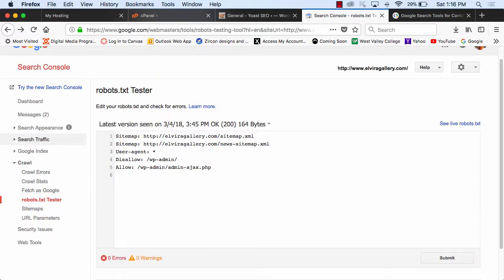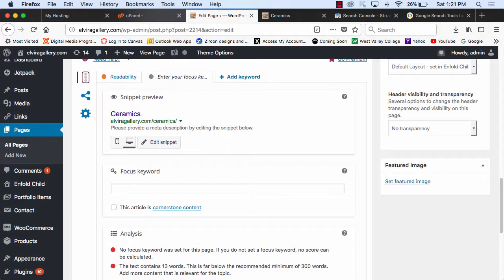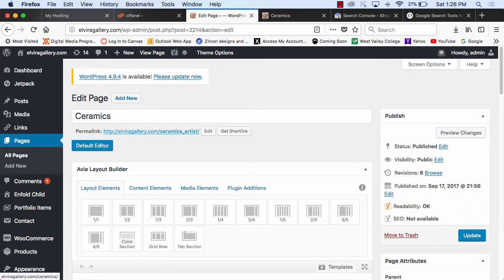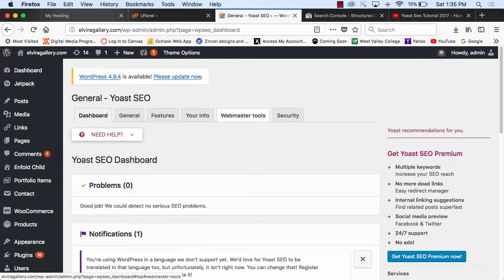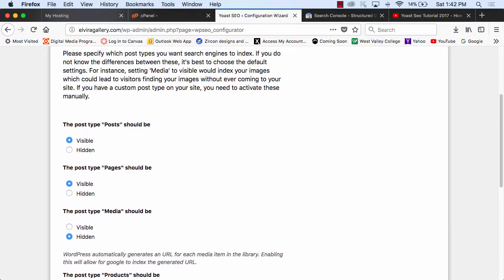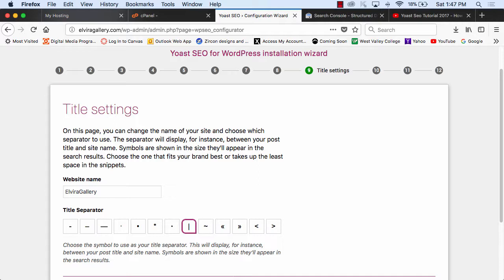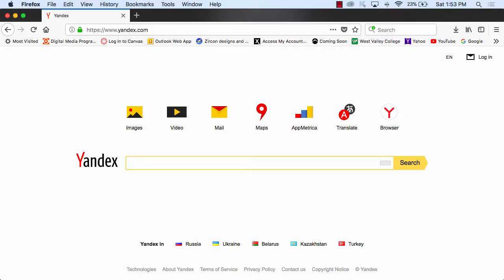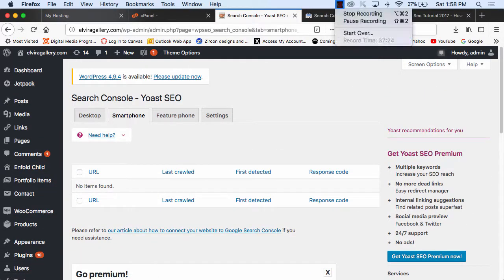rascov_setup_yoast